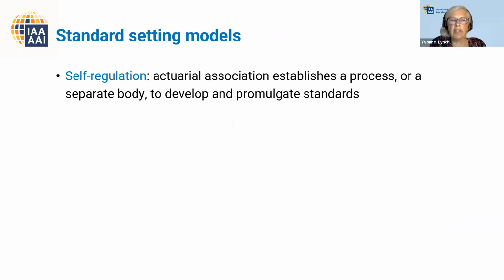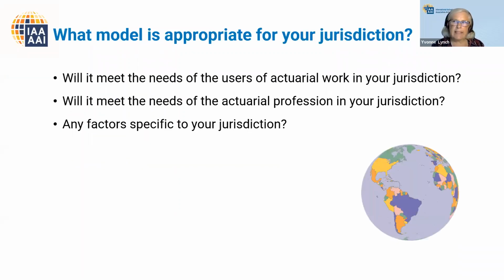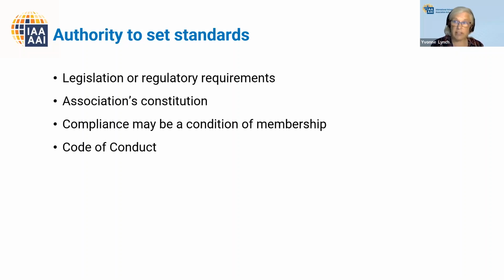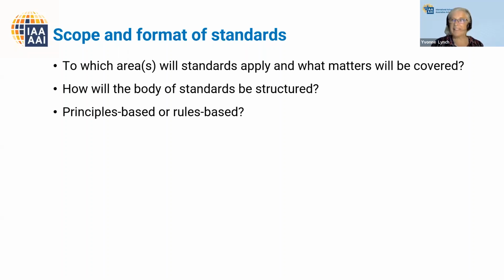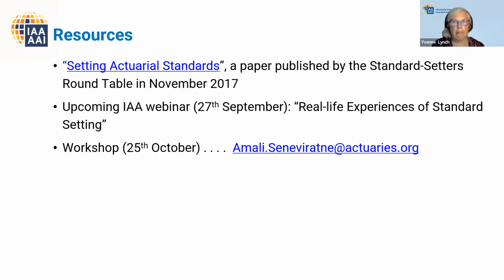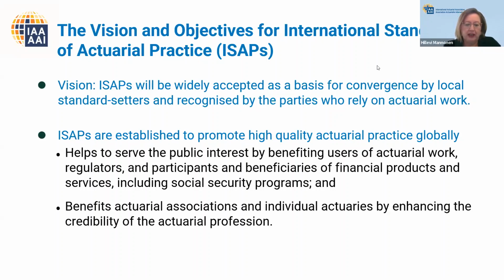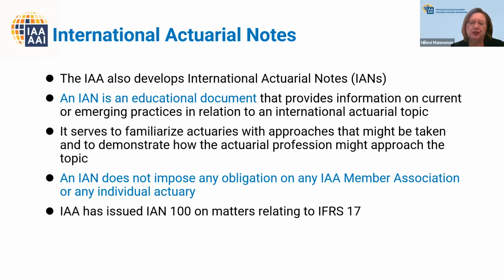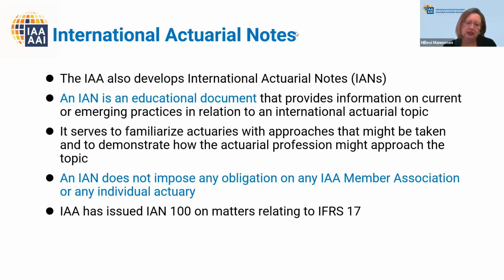Introduction to Standard Setting